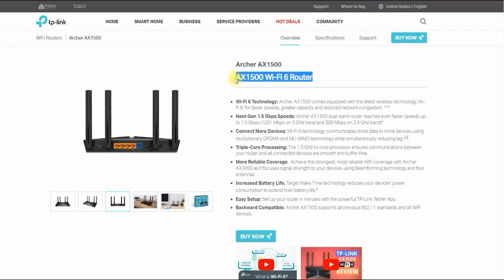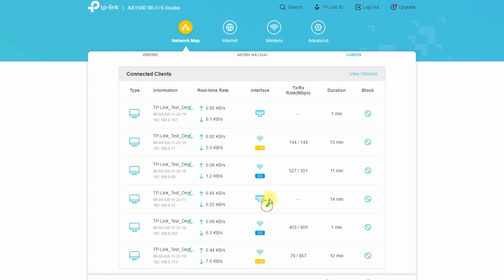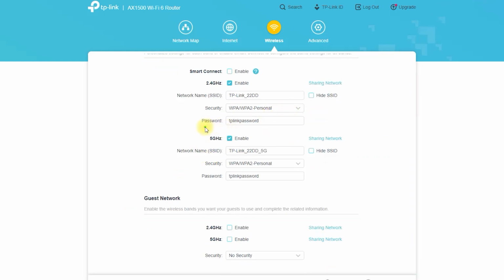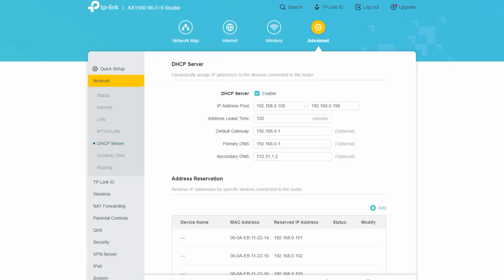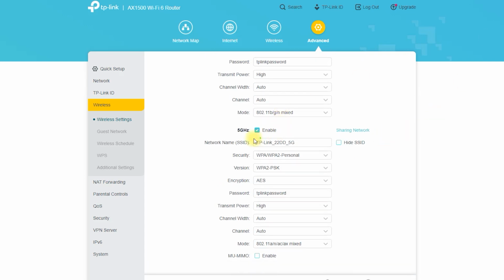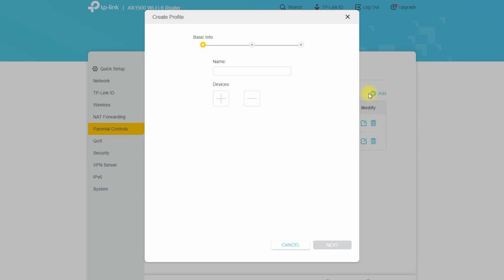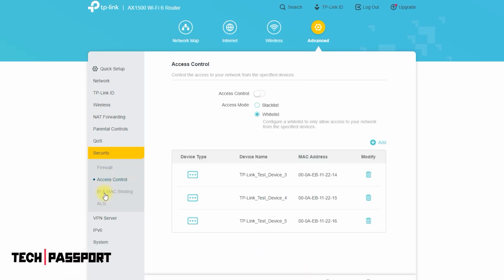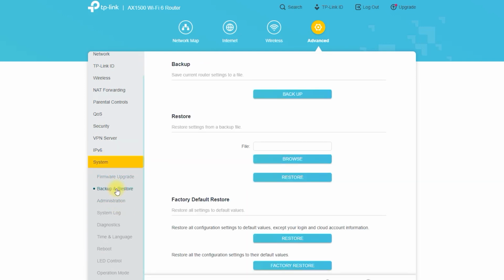Archer AX1500 | TP LINK AX1500 Wi-Fi 6 VPN Router | Best Long Range Router Value For Money ?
The Archer AX1500 is a Wi-Fi 6 router made by TP-Link. It is designed to provide high-speed, stable Wi-Fi coverage for homes and small businesses. The router supports speeds of up to 1500 Mbps and is equipped with advanced technologies such as OFDMA and MU-MIMO to improve performance and support more devices simultaneously.

To set up the Archer AX1500, you will need to follow the steps I outlined in my previous message. These steps will guide you through the process of connecting the router to your modem, accessing the router's web-based interface, and setting up your Wi-Fi network.

If you have any issues with the setup process, you can refer to the user manual or contact TP-Link for assistance.